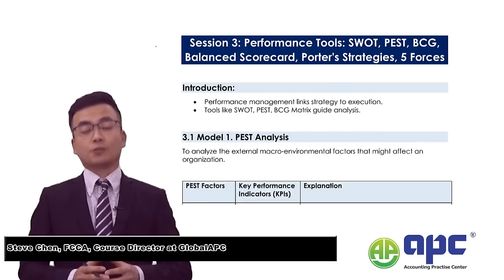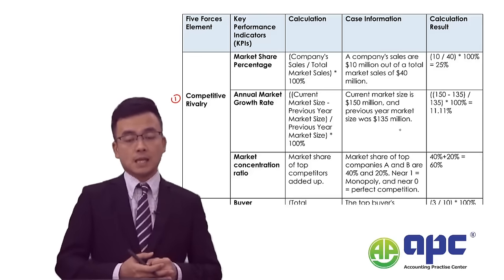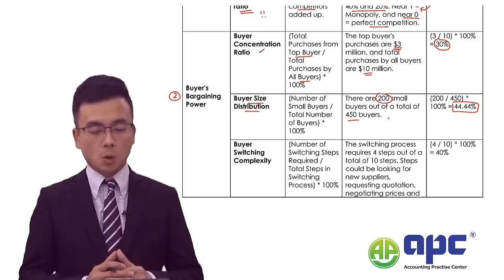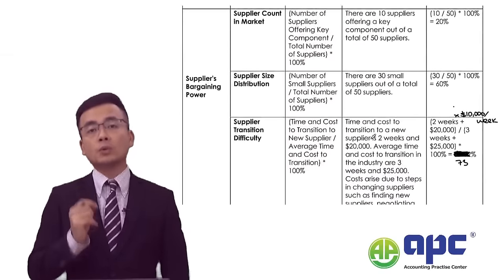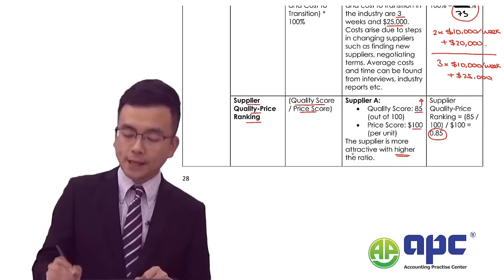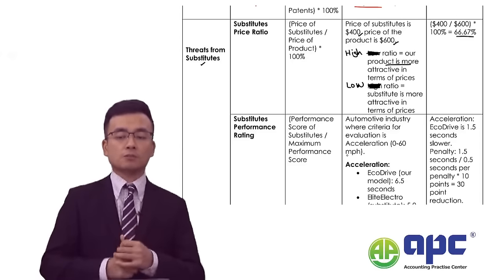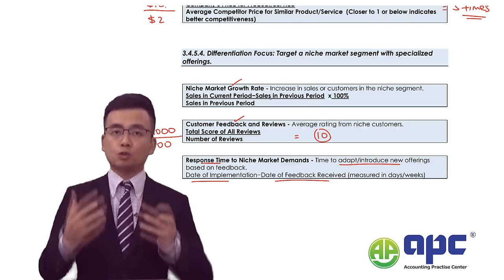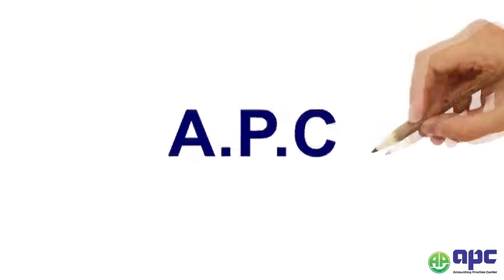ACCA Tuition | Advanced Performance Management (APM) Strategy with KPI Implementations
Porter's Five Forces, BCG, Porter's Generic Strategies will be tested in a different way in ACCA Advanced Performance Management Exam compared to ACCA SBL paper. In the APM paper, you are expected to put things in practice, ie to set appropriate metric to get things going.

Here at A.P.C, a proud brand under the esteemed Lesco Group Limited, we are driven by a singular mission: to equip you with the highest quality accounting courses, designed meticulously to guarantee not just an understanding, but a definite PASS in your exams. Dive into a world where numbers tell stories, and balance sheets unveil narratives. We believe in empowering our community with knowledge, precision, and the confidence to ace those tests.